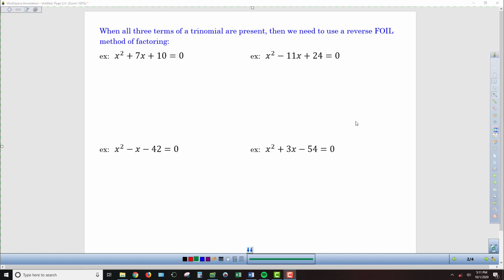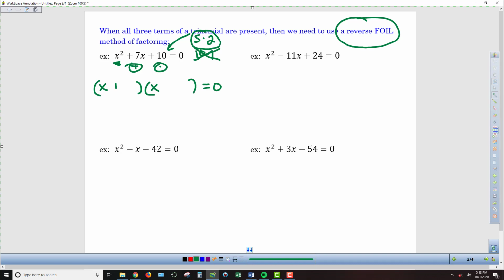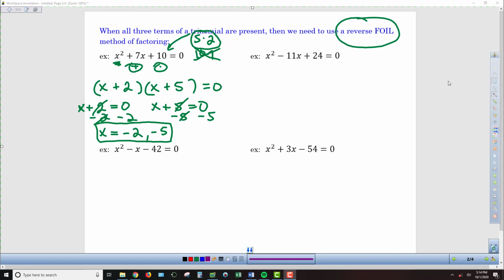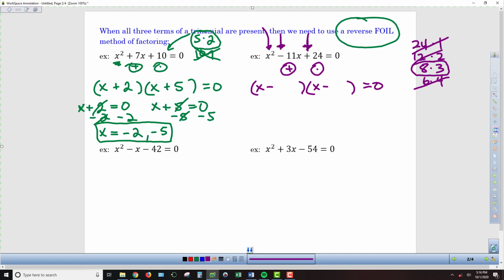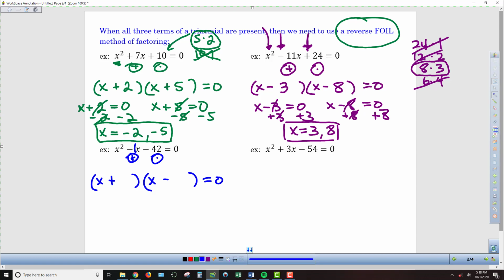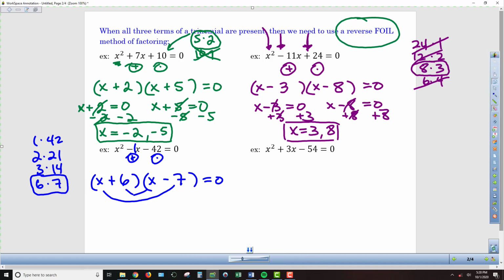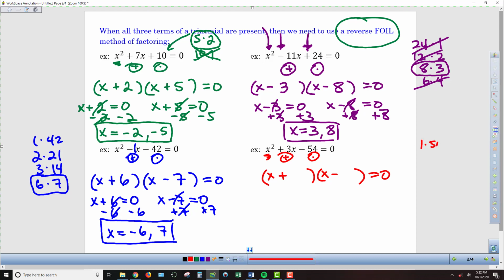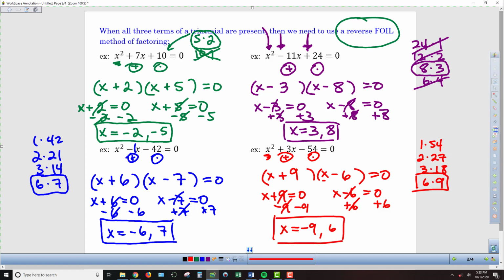Alg2 Chapter 3-1a Solving Quadratic Equations by Factoring x2+bx+c - Lesson Video 2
Examples of how to factor and solve quadratic equations using reverse FOIL techniques.